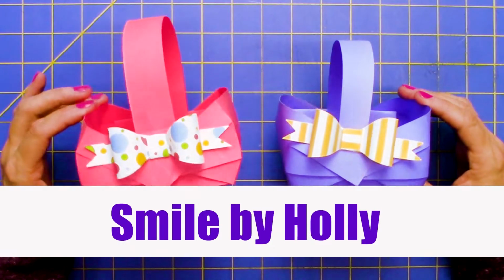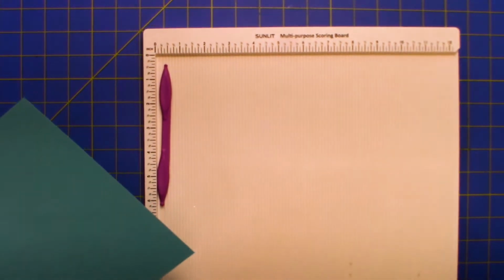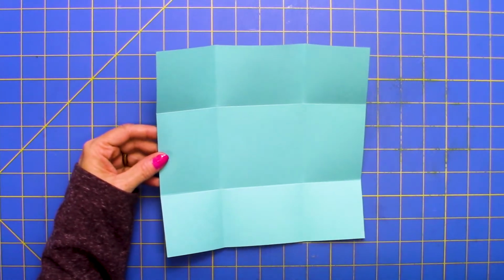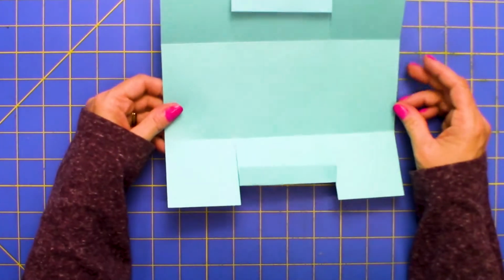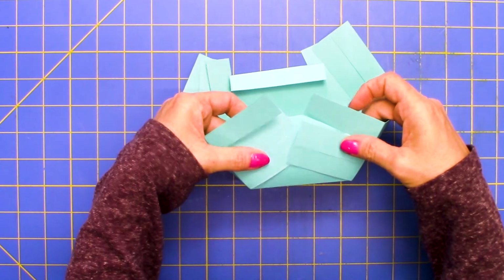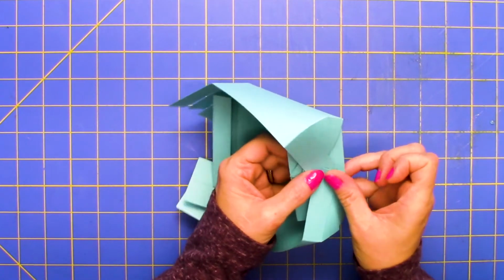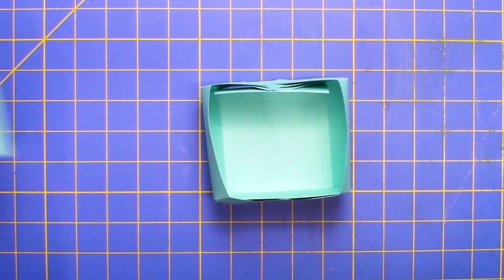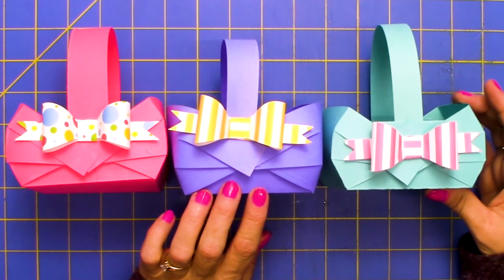DIY Paper Easter Basket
Hi Crafters! In this video I will show you how to make a darling Easter Basket with paper. This simple tutorial will take you step by step to create a fun basket for Easter or it would make a fun Birthday basket filled with treats. Add a cute bow, flower or any embellishment on the front to personalize it. Happy Crafting!
Hugs xoxo
Holly

Songs
Happy Tropical Pop Summer -by ElevateAudio- Envato Elements
Happiness- by 99Instrumentals- Envato Elements